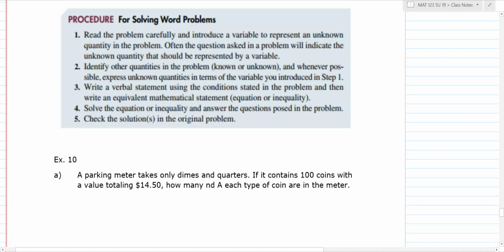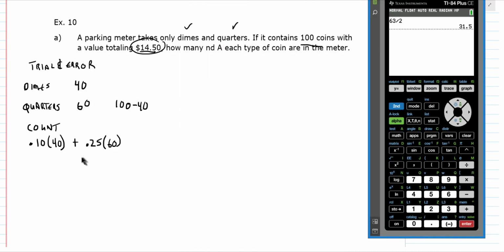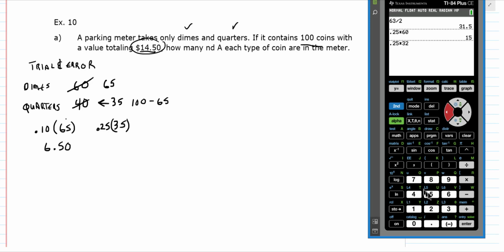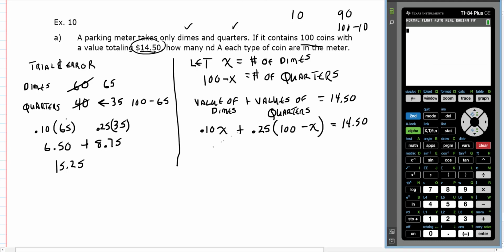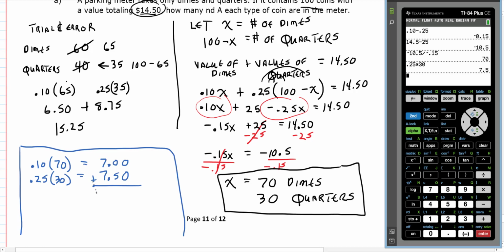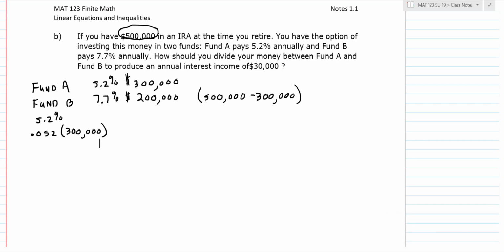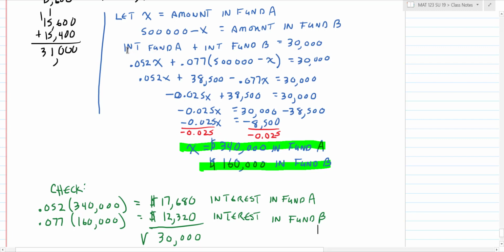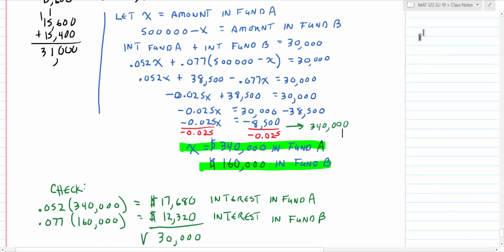MAT 123 Finite Math Section 1.1 Part 5 Applications of Equations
Word Problem with coins, word problem with interest rates